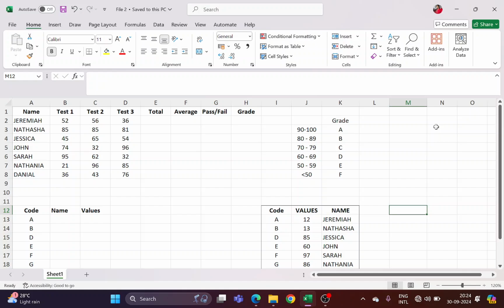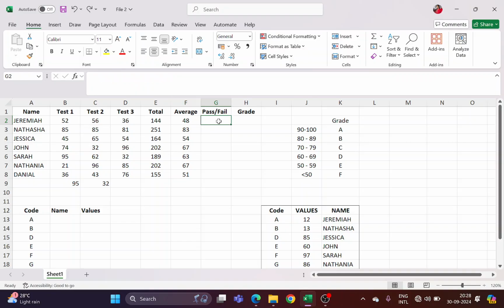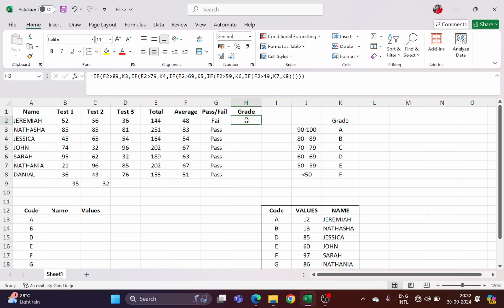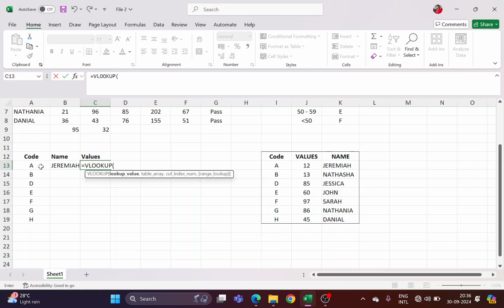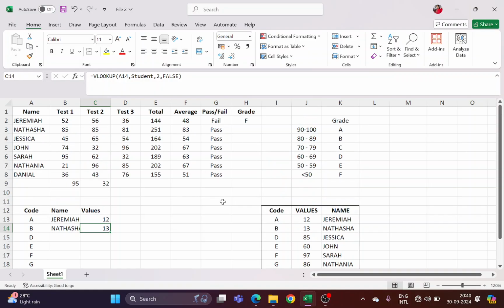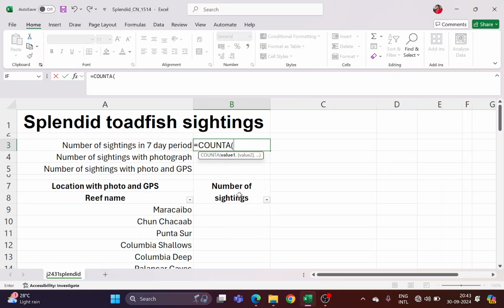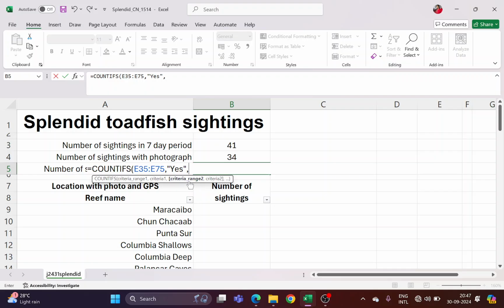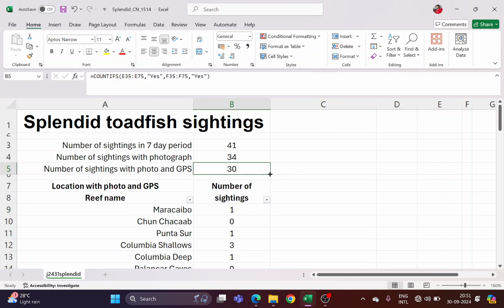0417 IGCSE ICT PAPER 3 SPREADSHEET REVISION